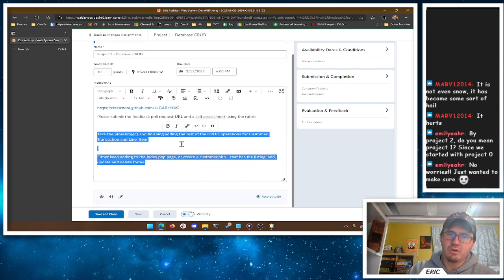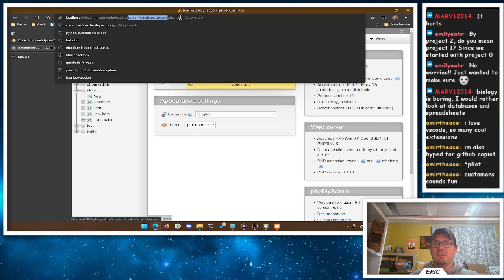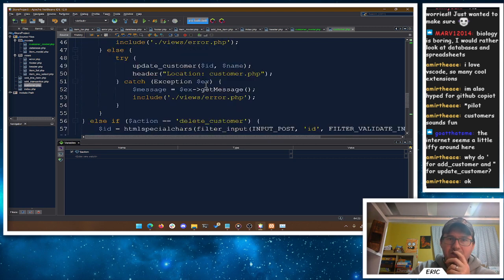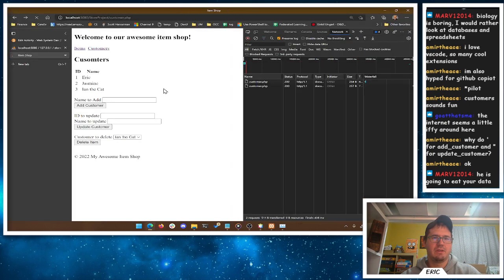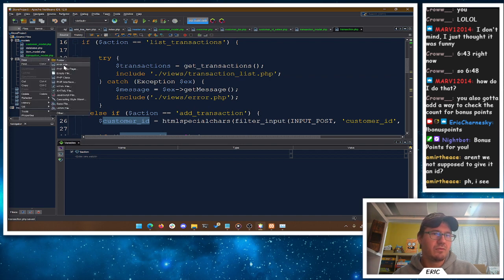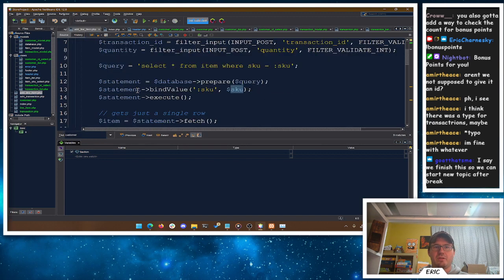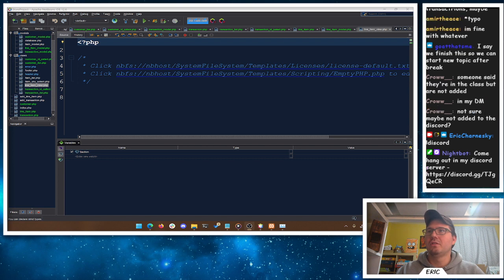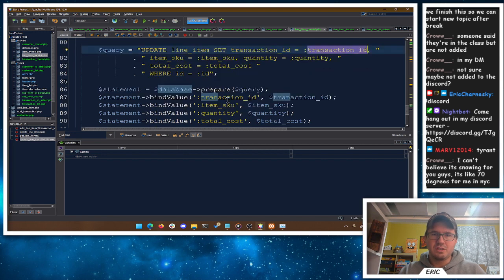CIS 2454 - Web System Dev ( PHP & Java ) - Arrays part 1 - Winter 2022